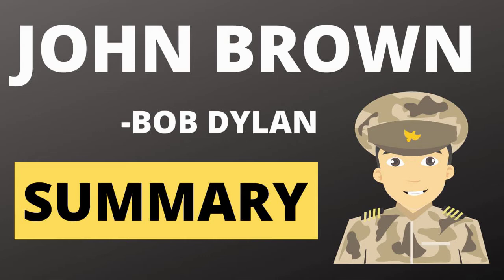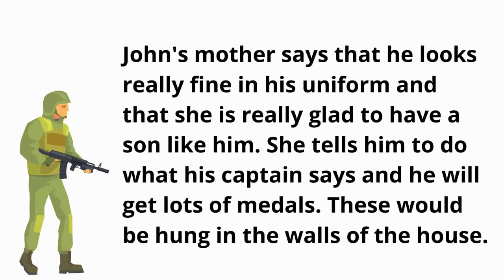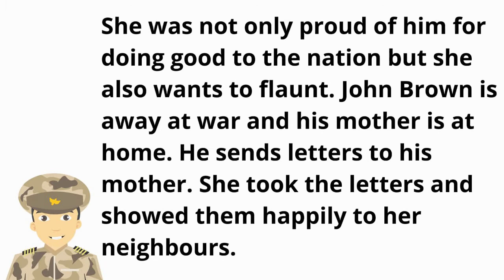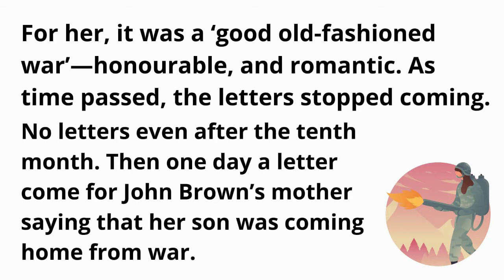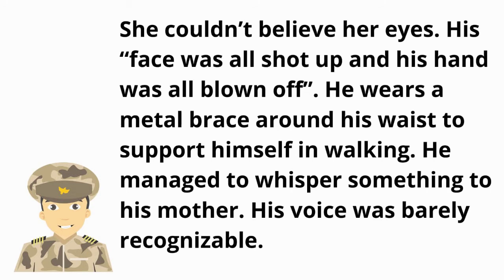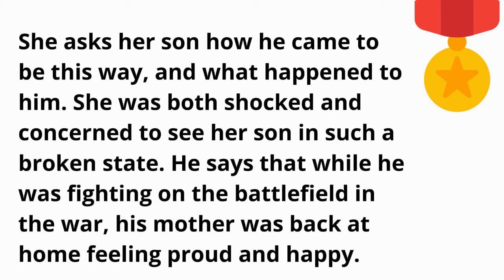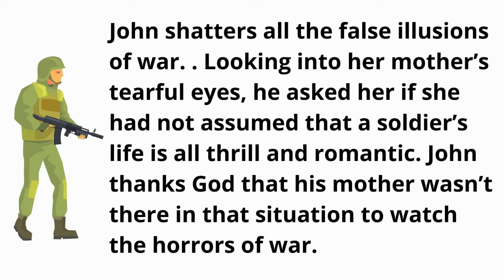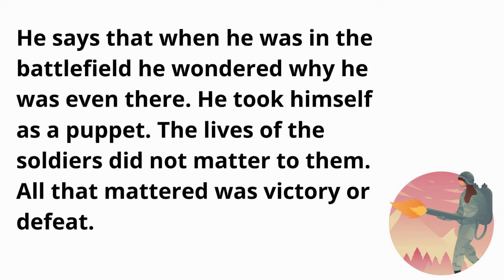John Brown By Bob Dylan | Summary | Treasure Trove Poems ISC | Complete Guide